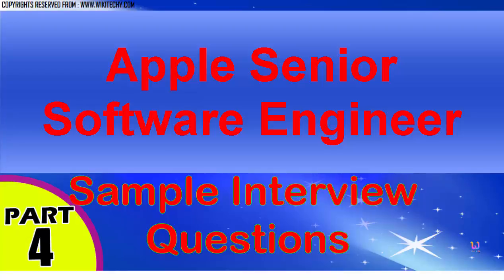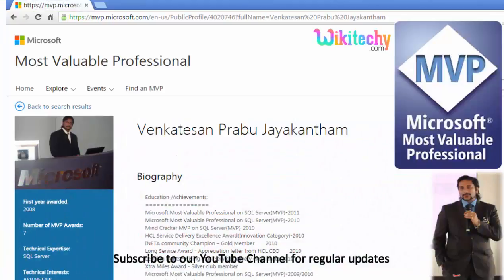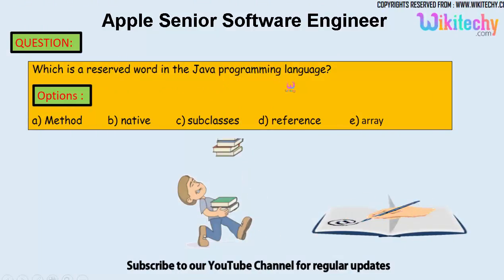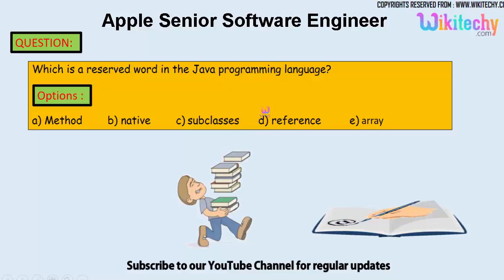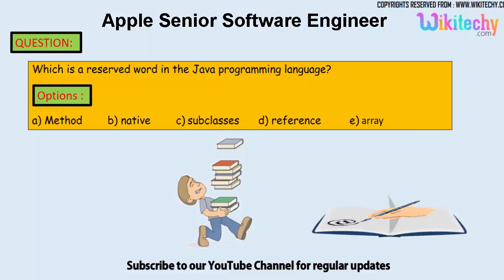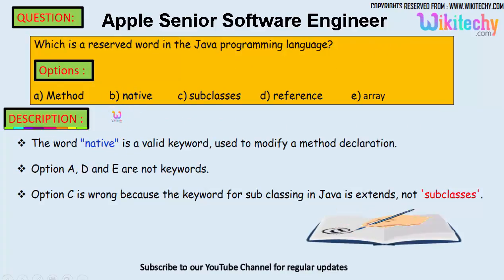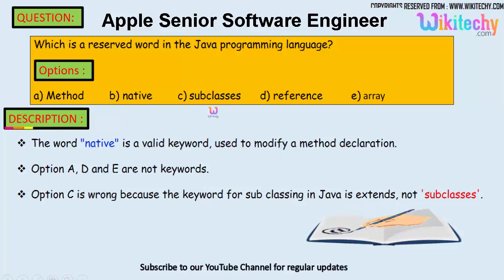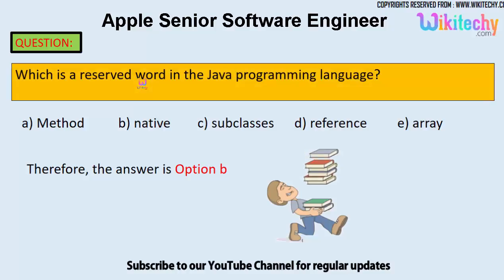Apple Senior Software Engineer Top interview questions and answers for freshers / experienced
Apple Senior Software Engineer Top most interview questions and answers for freshers / experienced tips online videos

Apple Senior Software Engineer Interview Questions
The hiring process at Apple, sample questions
Here Are 15 Weird Interview Questions Apple Asks
The 25 Trickiest Questions Apple Will Ask in a Job Interview
apple c++ interview questions
apple software engineer intern interview questions
implement a peek using a existing iterator next and hasnext function.
weak vs strong pointers
why can't you use primitives in a hashmap
software engineer at apple salary
apple maps interview questions

reserved word in java programming
reserved word in javascript
reserved words in java definition
reserved keyword in java
reserved word final in java
class reserved word in javascript
reserved word used in java
reserved word javascript error
javascript reserved words
define reserved words in java
all reserved words in java
which is a reserved word in java programming language
Define Variable, Constant, Identifier, Reserved/Keyword
JavaScript Tutorial | Beginner | Typeof Operator, Keyword & Reserved

Placement Papers,Test Pattern,Placement Paper, Interview experience,Campus Placement Process,Placement Papers with

Solution,Technical, hr Interview tips, Questions and Answers, aptitude papers,company details,pdf,for cse,ece,eee,Interview

Experience and Selection Process,online Aptitude Test,bpo interview questions,Interview Puzzles,Company Profile.Learn and practice

Aptitude questions and answers with explanation for interview, competitive examination and entrance test, aptitude, questions,

answers, interview, placement, papers, engineering, interview videos,tips,videos for freshers, questions, prank, attitude, at

google,actress,about yourself,answers,electronics, civil, mechanical,networking, 2015, 2016, 2017,2018, reasoning, program, verbal,

gk, knowledge, language, explanation, solution, problem, online, test, exam,quiz hr, interview, human, resource, questions, answers,

freshers, discussion, topics, companies, it, mba, management, exam, jobs, abilities, awareness, communication, skills, quiz, pdf,

download

Which is a reserved word in the Java programming language?

Online Java Programming Test - Online tests for interview
Java Aptitude Questions and Answers
1000 Java MCQs for Freshers & Experienced
Java Multiple Choice Questions and Answers
Collections of Java MCQ Questions Answers Sets
Core Java Coding / Programming Questions and Answers
JAVA Programming MCQ Questions and answers